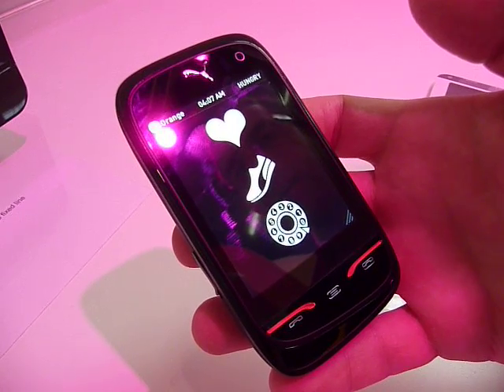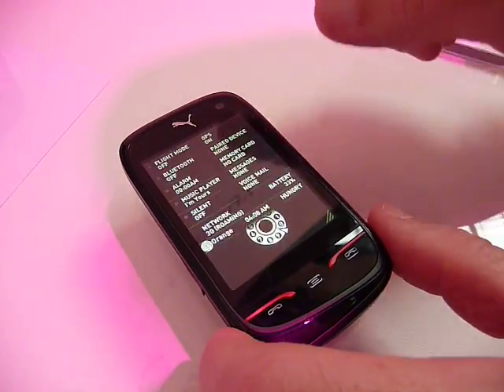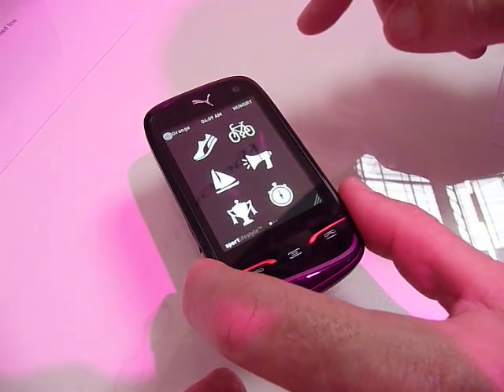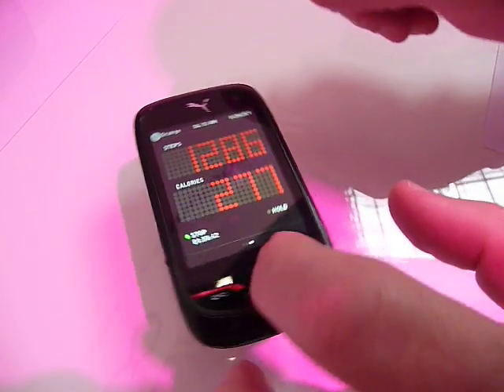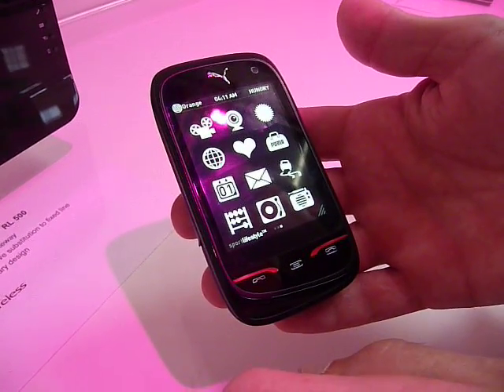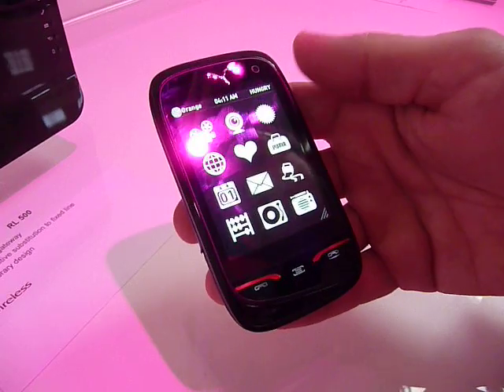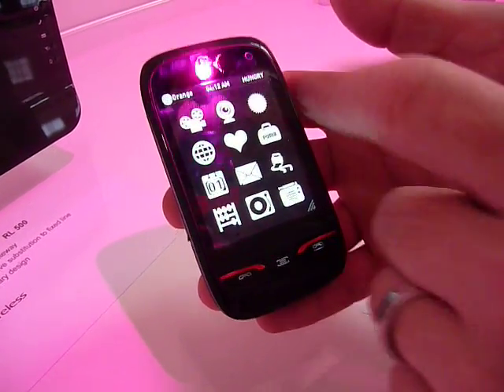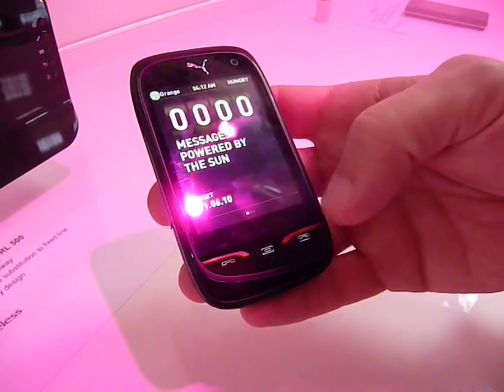Puma phone at Mobile World Congress 2010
Demonstration of Puma sports lifestyle phone made by Sagem Wireless, filmed by CCS Insight. Exclusive look at new device launched at Mobile World Congress 2010 in Barcelona.